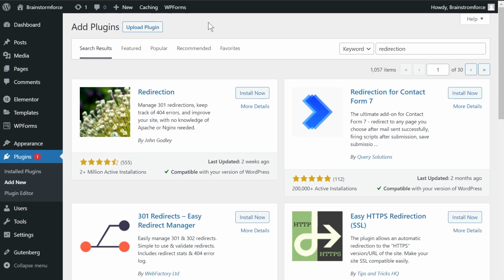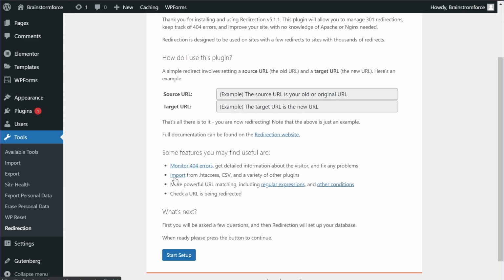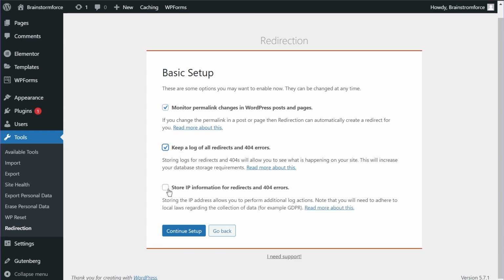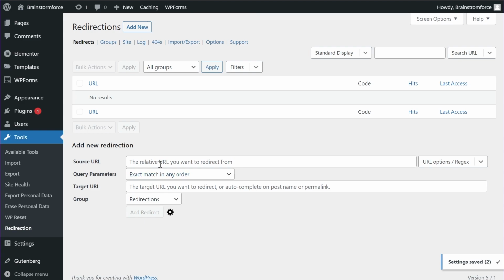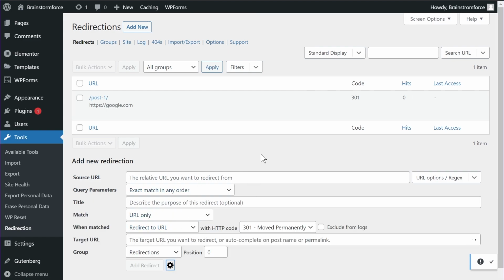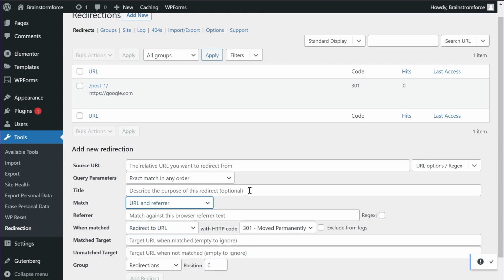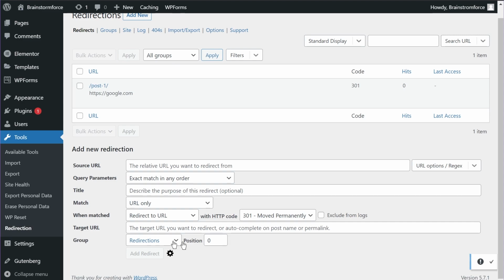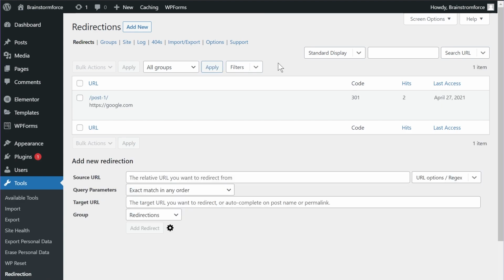Redirect Pages and Posts in WordPress (Pro Level Techniques)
Learn how to redirect your pages and posts in this video.

00:00 - Different Ways to Have Redirection
00:42 - Installing the Redirection Plugin
01:40 - Plugin Setup Wizard
05:24 - Creating a Redirection in WordPress
07:08 - Redirection Plugin's Advanced Features

📰📰 Video Description 📰📰

In this video, we are going to show you how to redirect your pages and posts on your website. While redirecting pages or posts in WordPress is simple, there are many ways to achieve the same thing which might be a bit confusing.

Technically, you can set up redirections in WordPress via cPanel, by modifying the .htacess file, and even many SEO plugins offer this feature. However, the simplest and the most flexible way to set up redirects on your WordPress website is to use an SEO plugin — and that is precisely what we're going to do in this video.

The plugin we recommend is perhaps the best WordPress plugin for redirections in WordPress. It is also one of the oldest redirection plugins, but it has kept up with the times and is being updated regularly with amazing new features.

Do watch the video till the end to learn not only how to redirect your pages and posts, but also how you can use our recommended plugin to manage your website's content in creative ways.